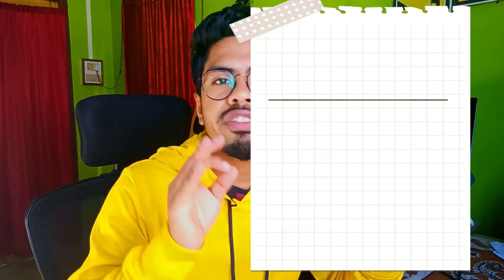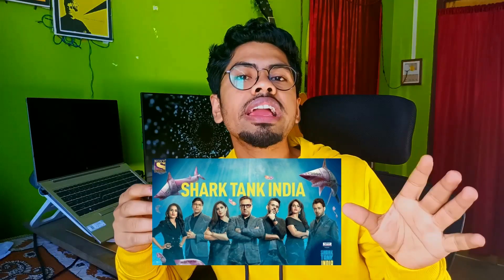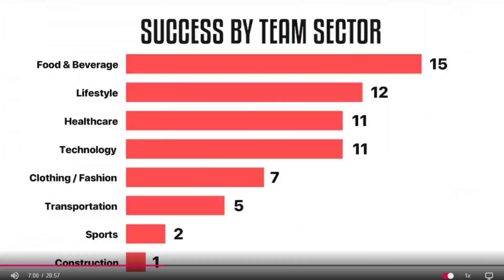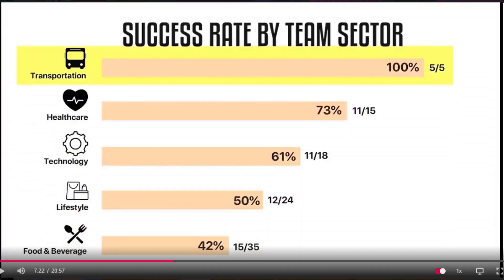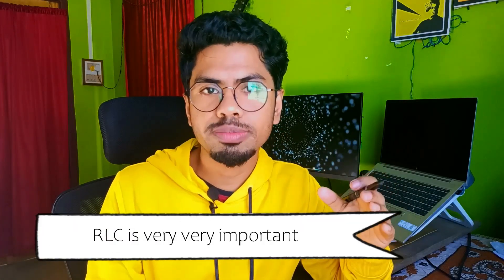Electronics BTech Self Study Guide | Electronics core Jobs| GATE preparation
Hi friends in this Electronics BTech Self Study Guide video, I have attempted to guide my little brother and system, about how to self prepare yourself for free, for jobs and gates.
In the first part of this video I have given a basic overview of the VLSI industry and then developed a step by step algorithm to take up all electronics subjects, with the relevant resources available for free online.
Also, I know we find anything interesting when we know the actual utility of that subject/topic, so especially I have taken all the important topics of engineering mathematics and their relevance in industry or learning the courses and also discussed all subject and their electronics core job industry relevance.
To help you understand how analog domain is great to get a job I have taken an analogy from the popular TV show Shark Tank India.
Briefly, I have given an overview of industry opportunities for all communication engineers.

Resources

About myself: Hi, I am Rajdeep Mazumder,I done my MTech from IIT Delhi in Radiofrequency design and technology.Presently I am working as a hardware engineer with Intel. I am an engineering enthusiast daily meditator and want to build hardcore engineering teaching as my profession.
My tech gears
Primary Camera : canon m50 mark 2
Secondary Camera:realme x7: (I shoot my first 41 video with this only)
Laptop:Hp ENVY360x
Lights : Simple LED bulbs and the SUN 😊

Time Stamps
00:00. Agenda of this video
01:30  VLSI industry bird's eye view
02:26 which ECE subject should you start first?
04:28 How to take up electronics fundamental subjects?
05:42 How to prepare analog for Job?

07:20 Communication profile preparation
08:37 Digital profile preparation
09:42 RF engineer preparation
10:28 Bonus tips